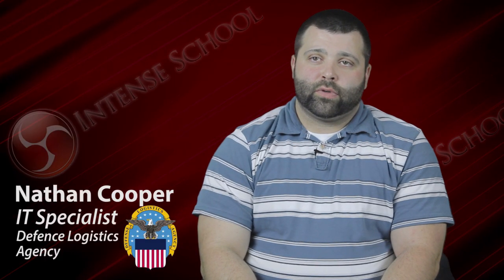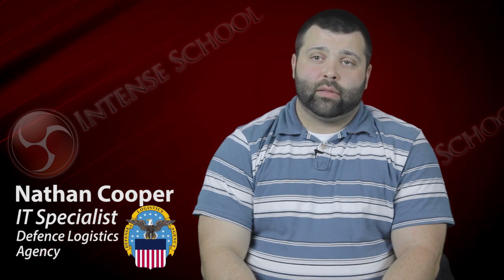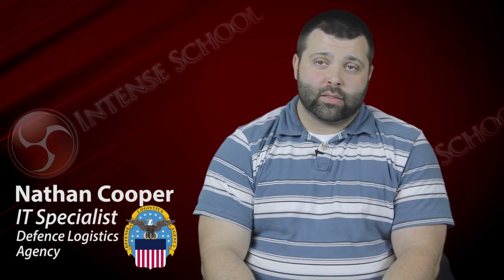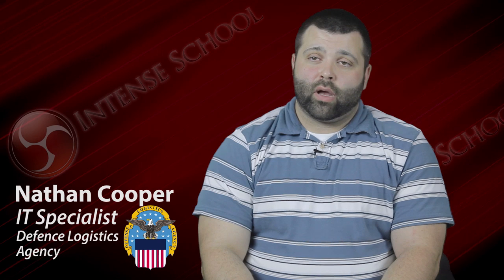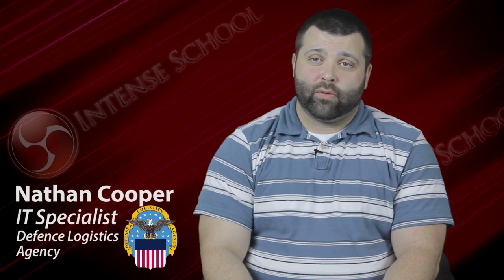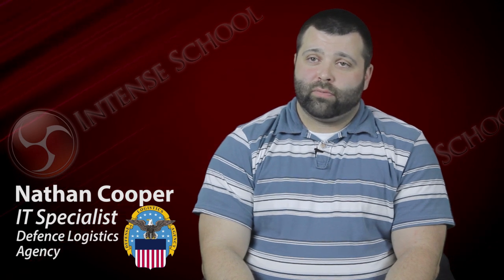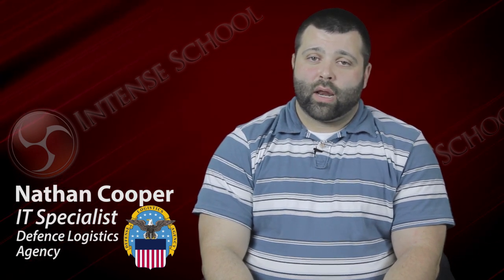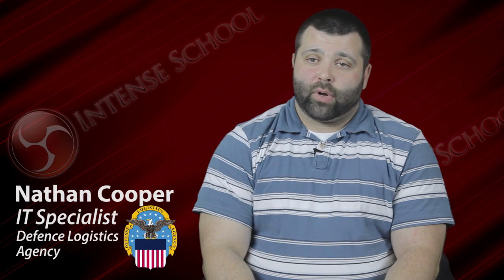CCNA Training - Intense School Cisco Boot Camp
Hear about the CCNA boot camp experience from Intense School instructors and students.

You can get these 4 Cisco certifications from this one 7-day class:
 + CCNA R&S
 + CCENT
 + CCNA-Security
 + CCDA